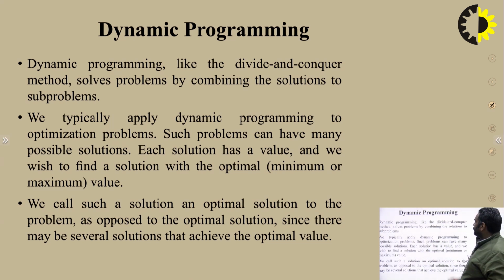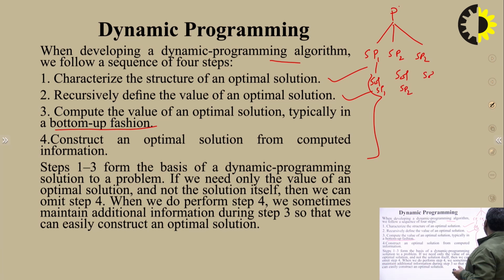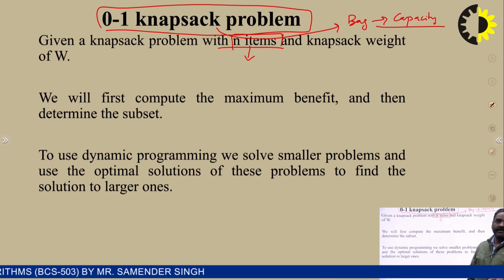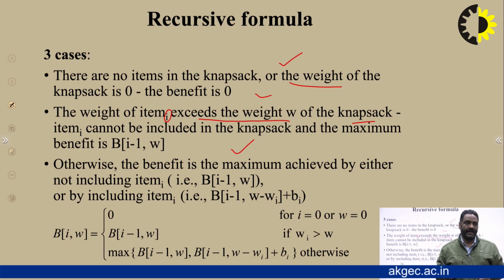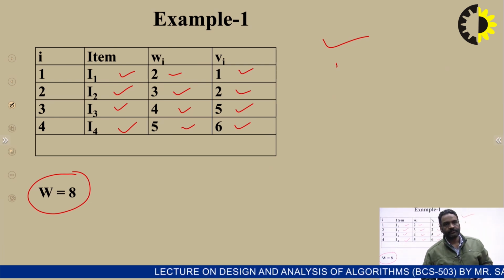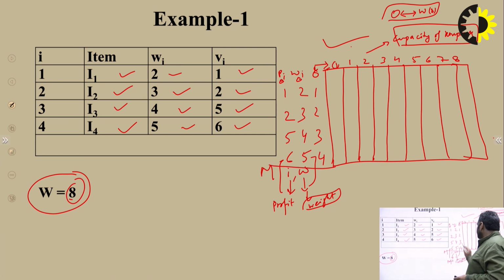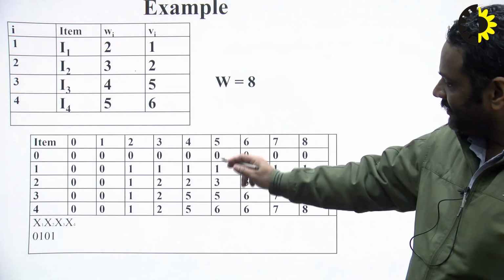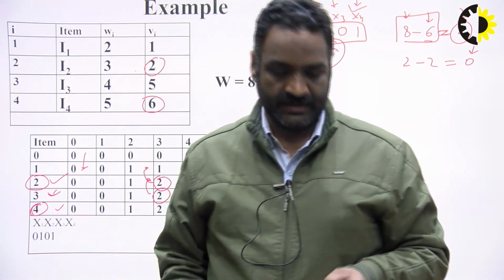DYNAMIC PROGRAMMING | DESIGN AND ANALYSIS OF ALGORITHMS | LECTURE 02 BY MR. SAMENDER SINGH | AKGEC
Dear All,
Please find the links to all five units for DESIGN AND ANALYSIS OF ALGORITHMS below:

Greedy algorithms is the approach for solving optimal problems is an efficient manner over traditional methods